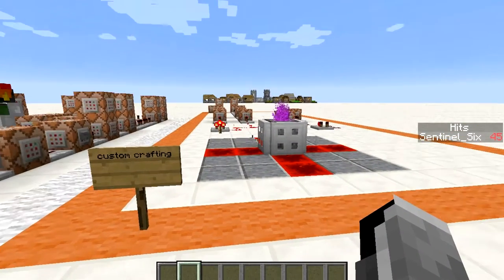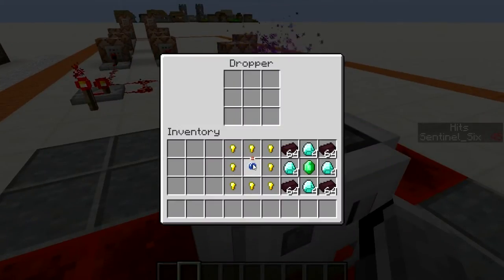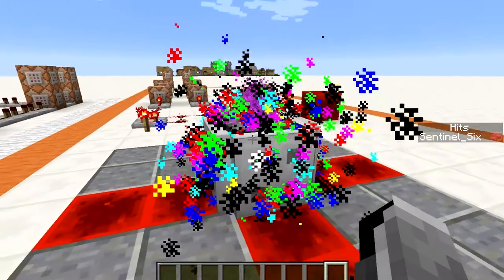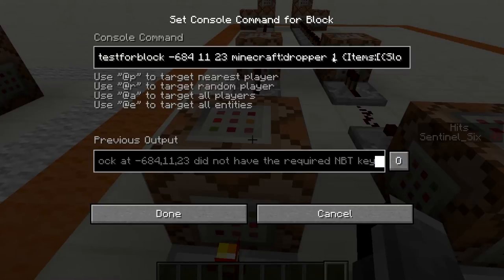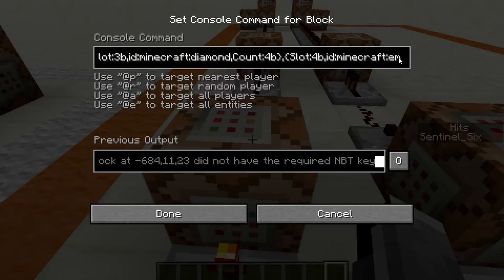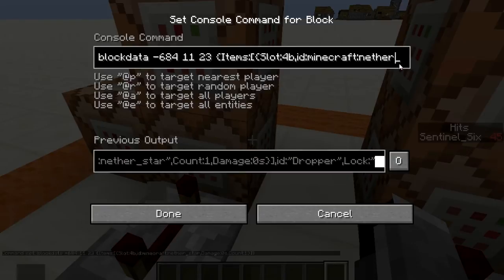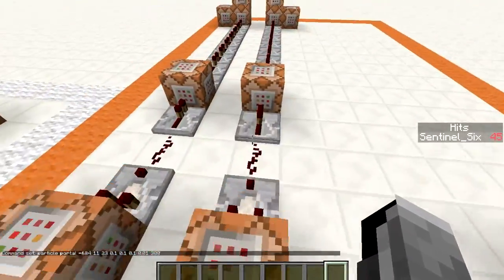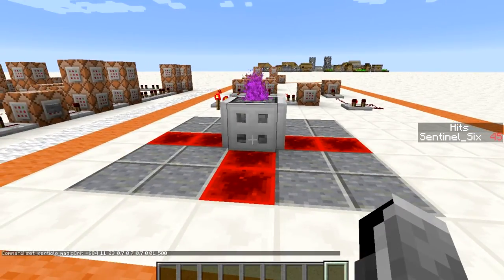Minecraft: Custom Crafting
setblock -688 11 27 redstone_block

blockdata -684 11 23 {Items:[{Slot:4b,id:minecraft:nether_star,Damage:0s,Count:1}]}

particle magicCrit -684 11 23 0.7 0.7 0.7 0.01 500

particle portal -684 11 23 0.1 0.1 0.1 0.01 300

particle reddust -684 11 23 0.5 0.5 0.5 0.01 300